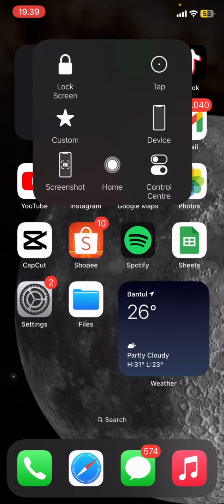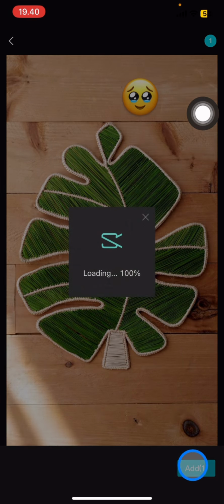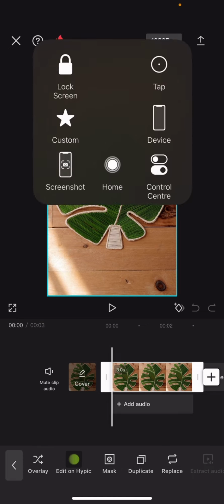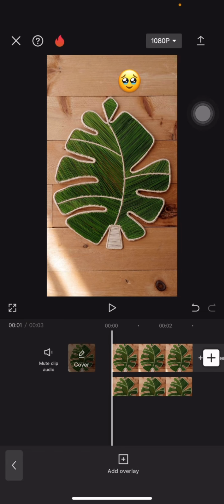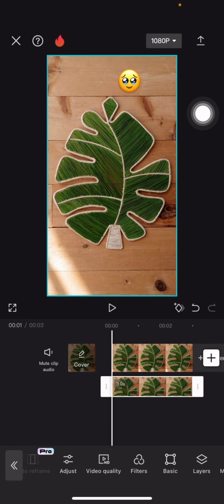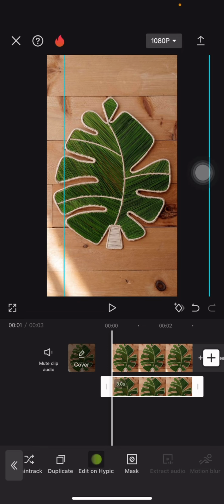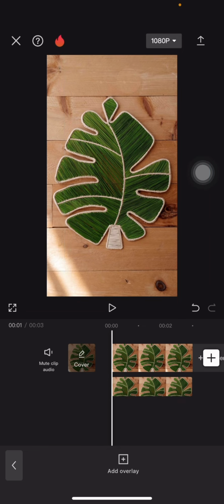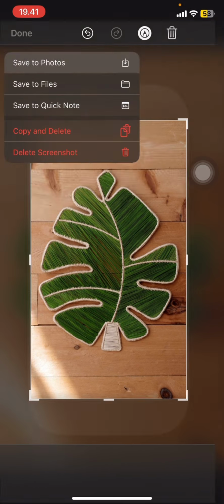💲 INSTANT How to Remove Emoji From Photo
Another level in editing your photo with CapCut! Get the best clean photo by removing object you don’t want to be on the pictures. Try this trick